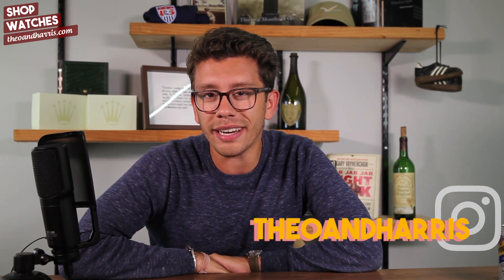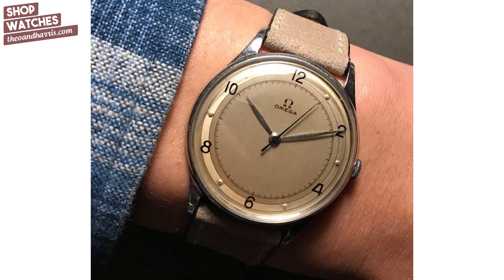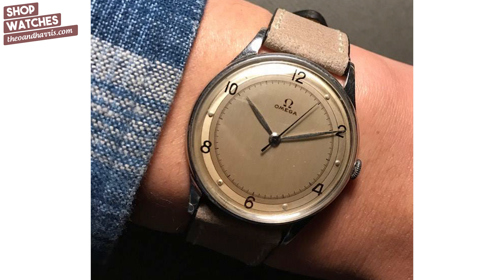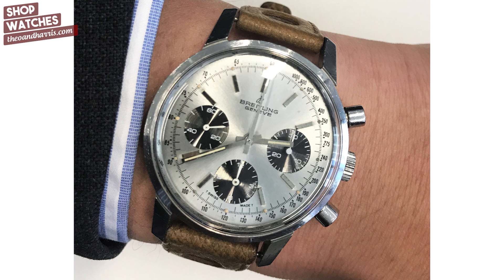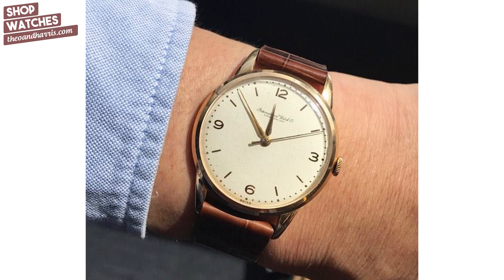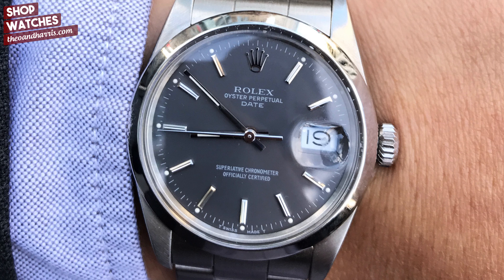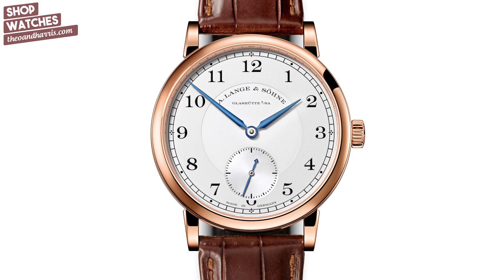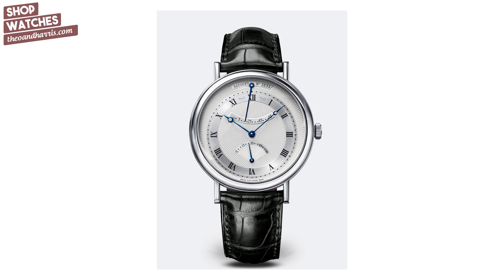Heuer Bund, Pink IWC, Breitling Panda, ROLEX Date, and More :: COLLECTION REVIEW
To join the Theo & Harris Watchfam for the BEST wrist shots, chats, and watch geeks in the market - click this link…

DESCRIPTION:

This Wednesday, Christian reviews a watchgeek, Robin’s, watch collection of VINTAGE watches. Christian also gives him some advice for his next move.

Robin’s collection includes…

A gorgeous Omega with a sector, taupe dial. It’s beautiful, it wears like a jumbo, and it is fully original. It’s easy to appreciate in design and in heritage - it shows a more explorative and experimental time in Omega’s development.

A Breitling panda chronograph, a truly classic and great looking piece. It’s a great look, a fun and mint complication, and a killer brand. This watch has crazy potential to increase - maybe double - in value in the years to come.

An IWC caliber 89 in pink gold. It’s wonderful, PINK, and a powerhouse brand.

An all black, pilot-issued Heuer Bund. Simply, it’s a cool, rare, relatively affordable Heuer. Great job, Robin.

A Rolex Quickset Date 15000 with a grey dial - it’s a beautiful watch, it’s ROLEX, and it’s a fantastic, simple, sophisticated design.

The recommendation for Robin is to try on some of the higher end dress pieces which he indicated were goals of his, F.P. Journe, A. Lange & Sohne, and Breguet. But also keep in mind some vintage big guns - Rolex 1675 and 5513, for example.

GEAR ::

Lav Mic
Audio Recorder
Primary Lights
Filler Lights
LED Wall lights